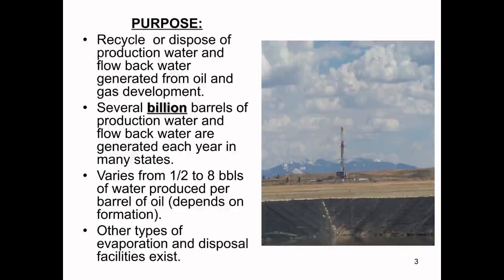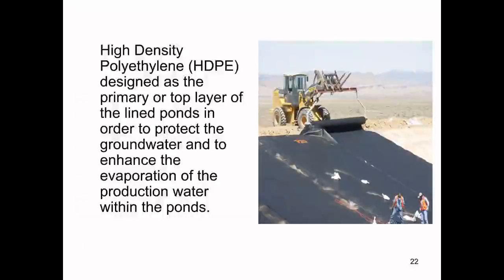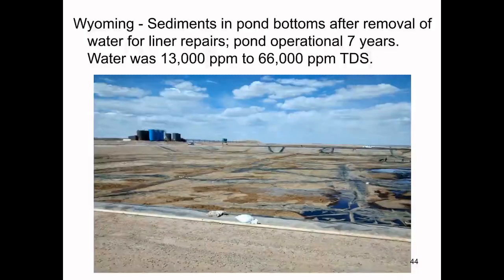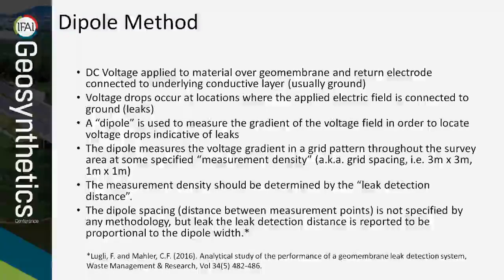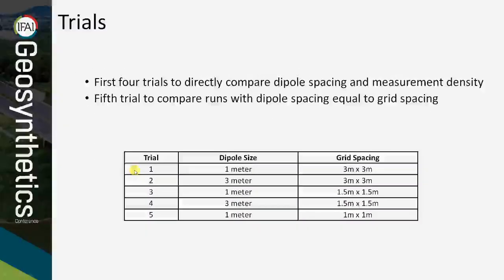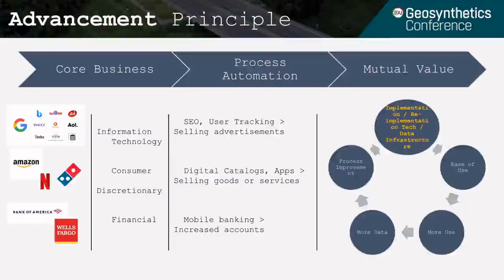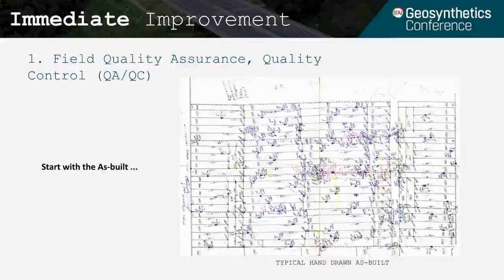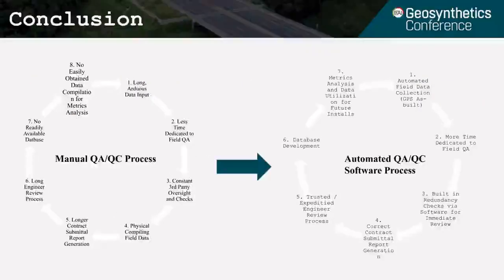environmental 1 (archived)